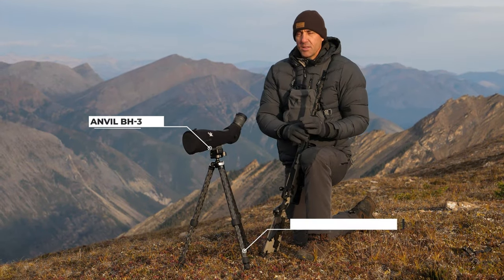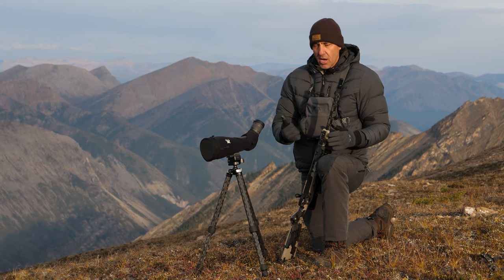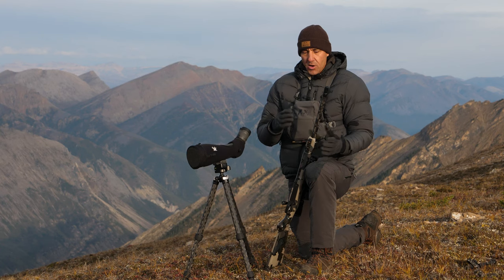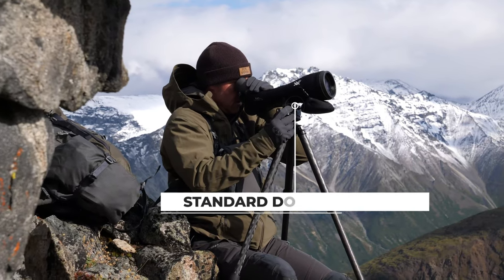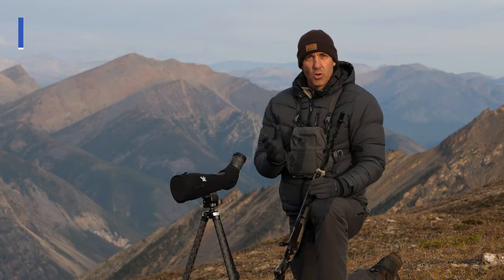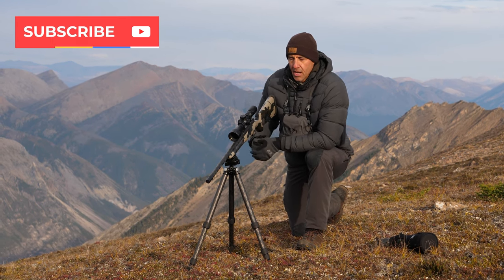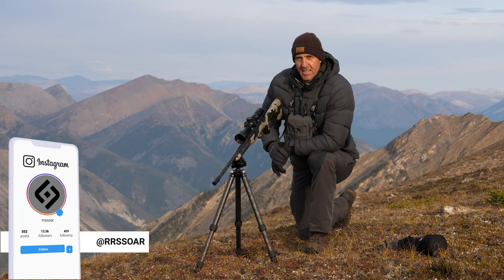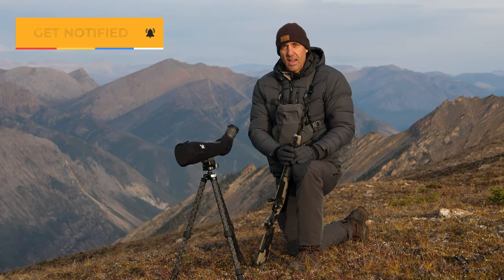The BEST Tripod Head I've Used for Mountain Hunting | Greg McHale's Wild Yukon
The Really Right Stuff Anvil 30 tripod ball head is the perfect platform for glassing and shooting. I use this tripod head on my TFCT-14 Ascend tripod for my mountain hunts. Each of my 10x42 binoculars, my 27–65x85 spotting scope, or my rifle will most securely and quickly to the Anvil 30, giving me the absolute best platform to use the tools.

to learn more about the tripods I use.
Video title: The BEST Tripod Head I've Used for Mountain Hunting | Greg McHale's Wild Yukon